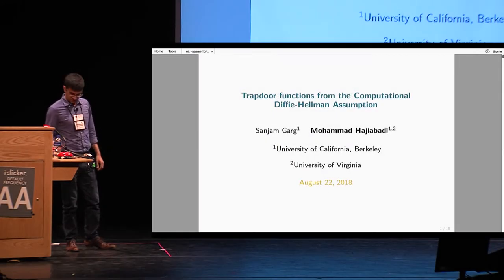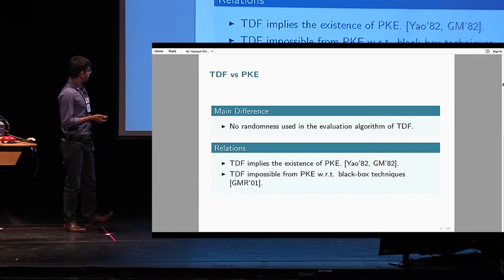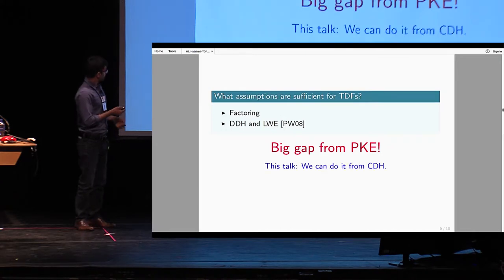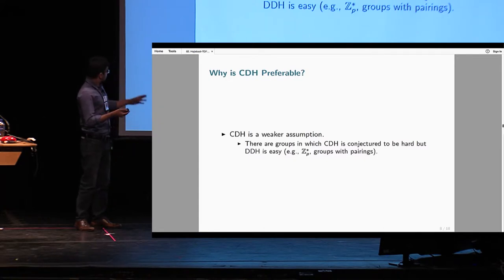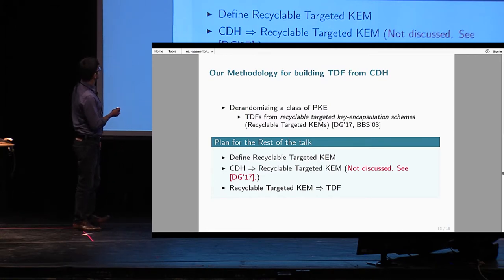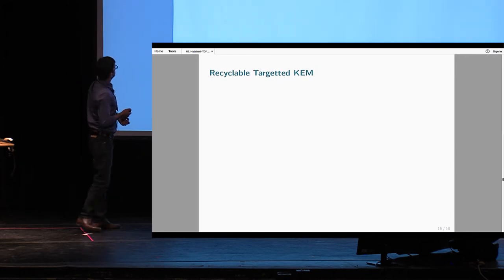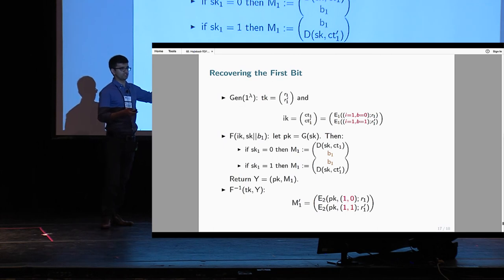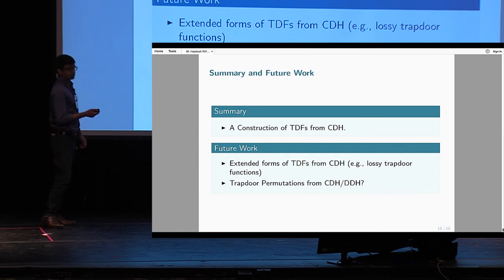Trapdoor Functions from the Computational Diffie Hellman Assumption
Paper by Sanjam Garg and Mohammad Hajiabadi, presented at Crypto 2018.